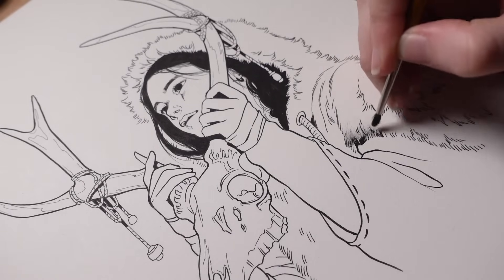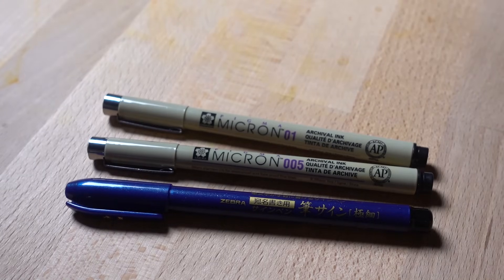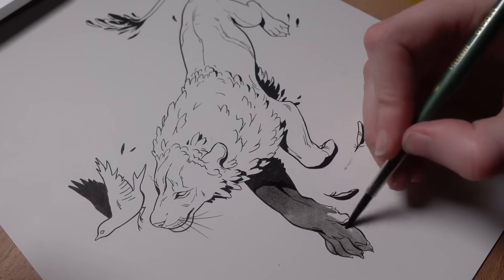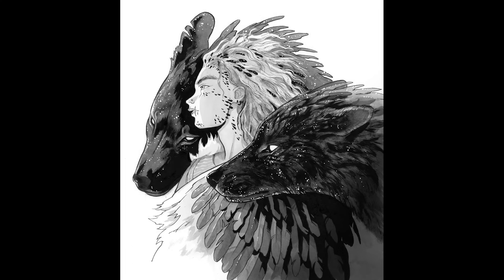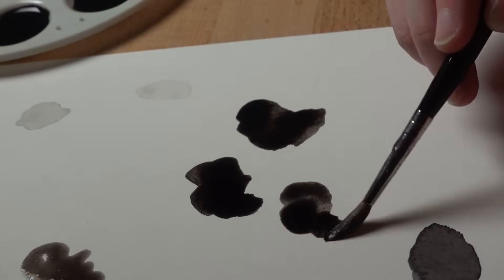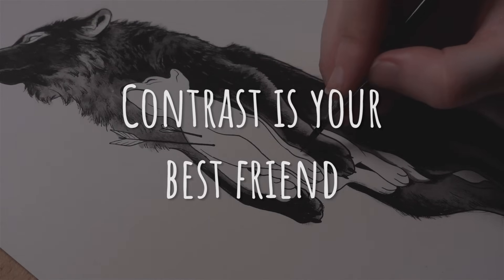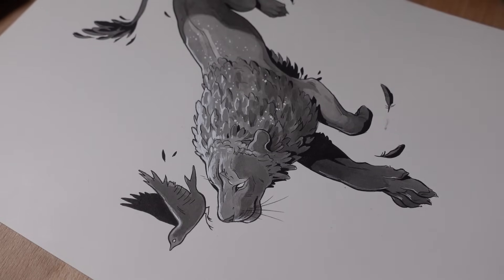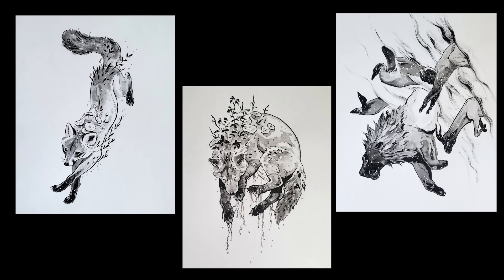20 INK Tips for BEGINNERS!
Let me know if you try any of these out! What are your favorite inking techniques?

My Materials:
-Arches hot press watercolor paper (140lb)
-Yasutomo Black sumi ink
-Faux Sable brushes
-Zebra brush pens
-Micron pens
-Deleter 2 white ink
-Kuretake white ink
-Signo uni-ball white pens

Filmed on a SonyRX100v and Edited in Premier

Music is from Audioblocks